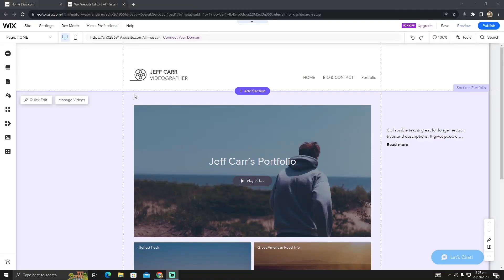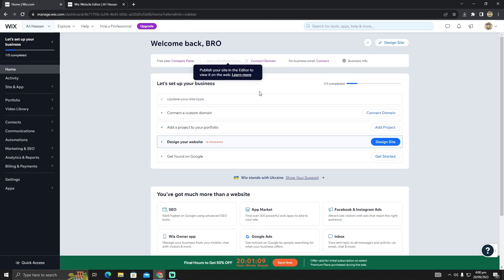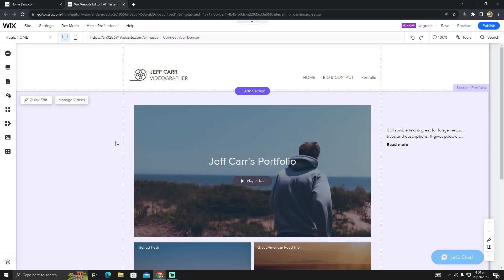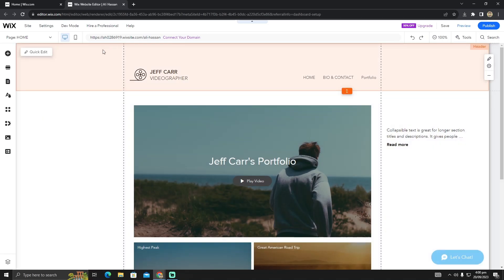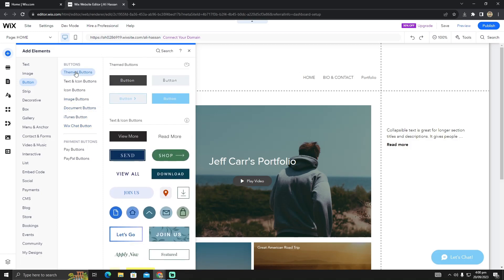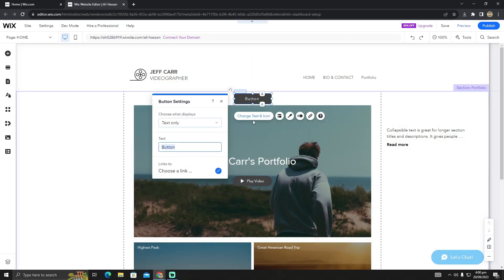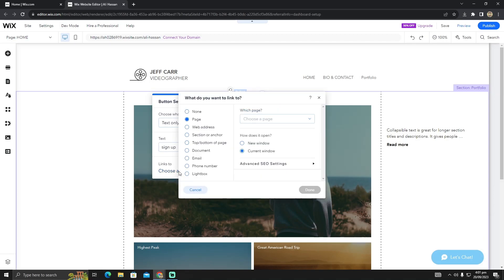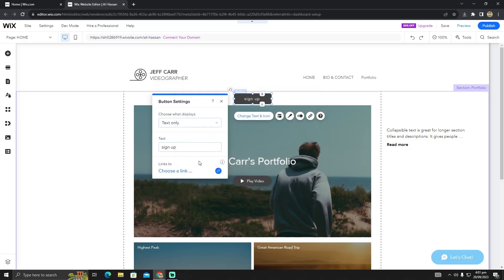HOW TO CREATE A LEAD MAGNET ON WIX 2025! (FULL GUIDE)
Welcome to our comprehensive guide on "How to Create a Lead Magnet on Wix." If you're looking to supercharge your list-building efforts, you've come to the right place! In this video, we'll walk you through the step-by-step process of creating a compelling lead magnet using Wix, the user-friendly website builder. By the end of this tutorial, you'll have a powerful tool at your disposal to attract and retain valuable leads.

0:00 INTRO
0:04 TUTORIAL